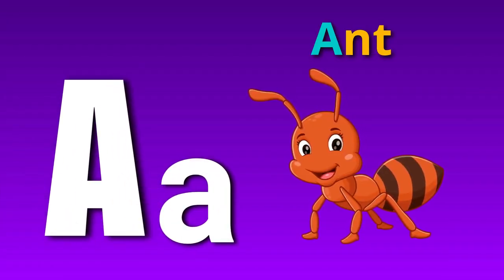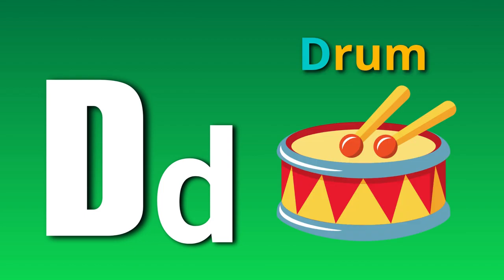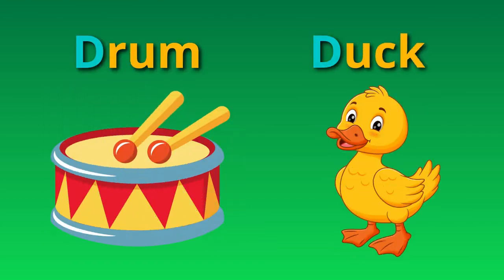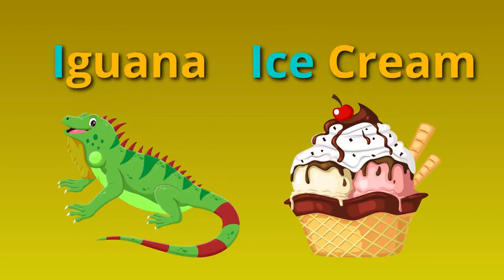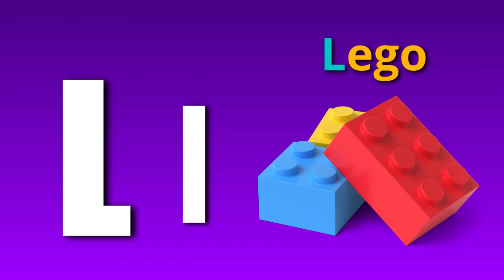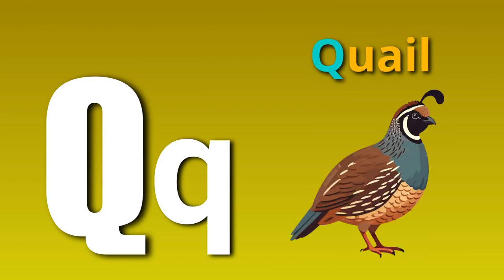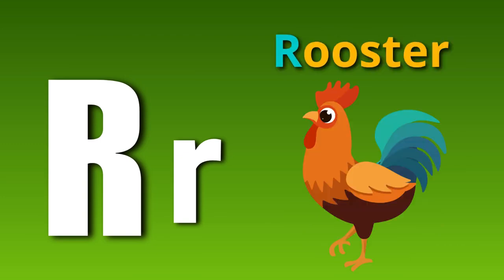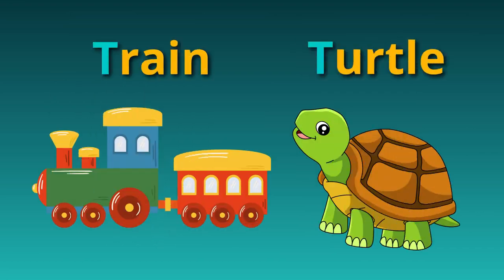Alphabet Song A to Z | ABC Rhymes & Phonics for Kids|Fun Learning Video for Preschool & Kindergarten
Sing, dance, and learn the alphabet from A to Z! 🎵
This fun and engaging Alphabet Song helps toddlers, preschoolers, and kindergarten kids learn letters, phonics sounds, and simple words like A for Apple, B for Ball, C for Cat, and more!

🎶 What’s Inside:
• Catchy ABC rhymes with phonics
• Colorful visuals and clear voice narration
• Perfect for early learning and classroom fun
• Builds vocabulary, speech, and reading confidence

Let’s make learning the alphabet fun and musical for every child!